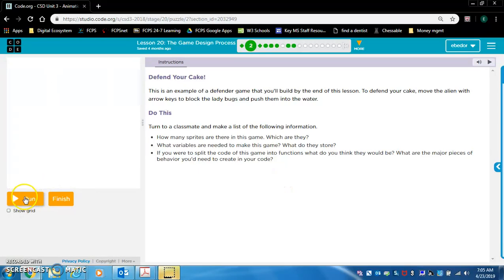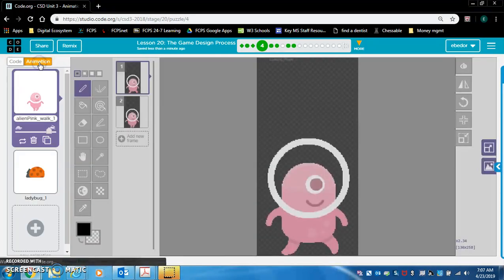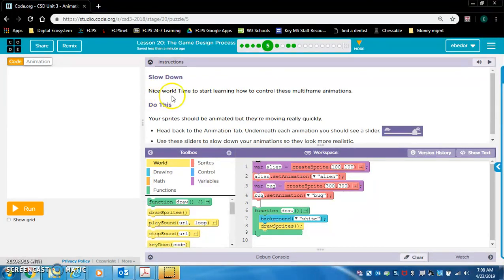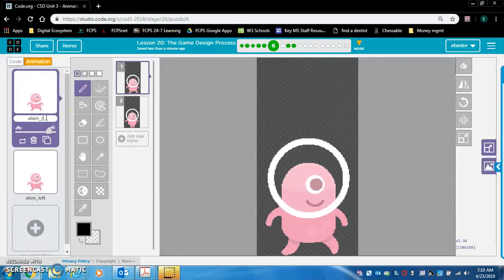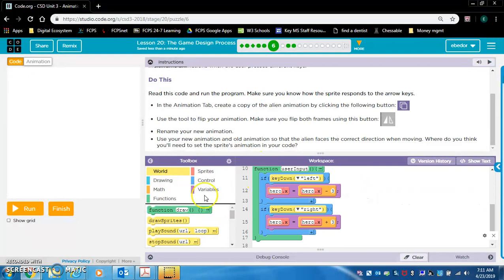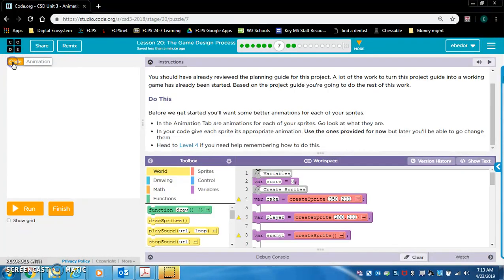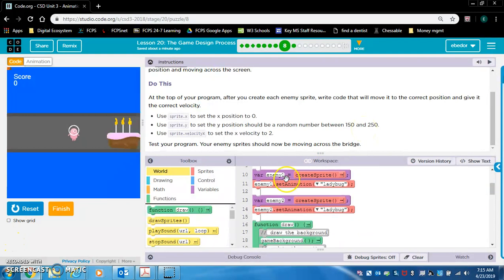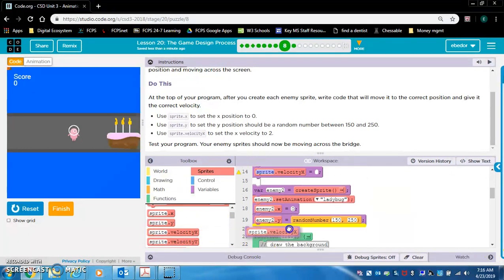Code.org | Computer Science Discoveries | Unit 3 Lesson 20 part 1